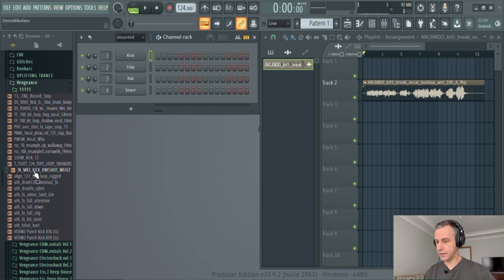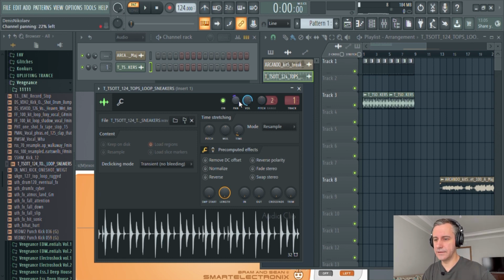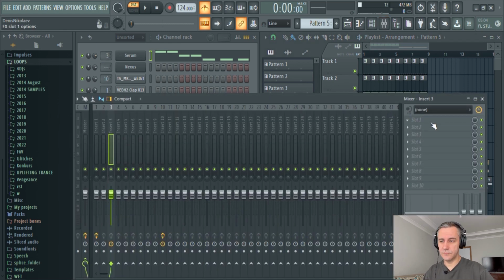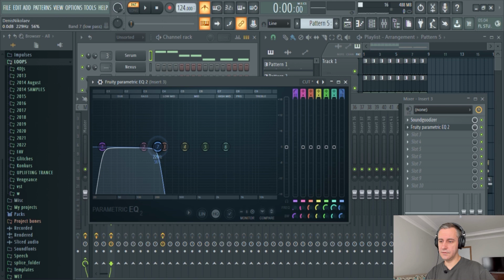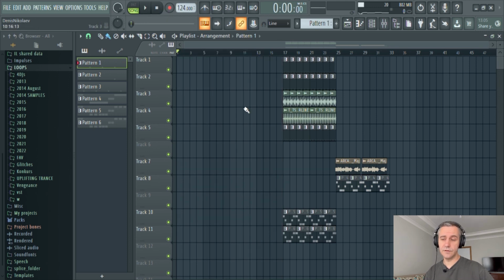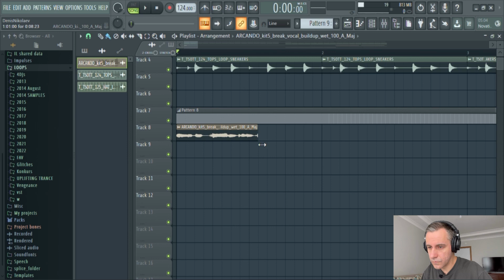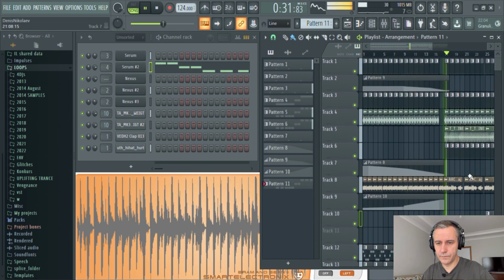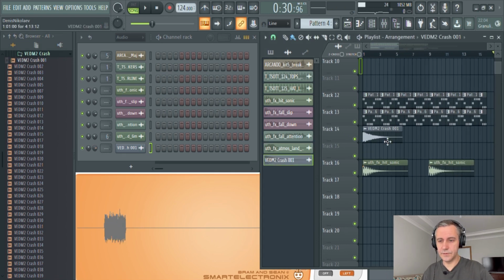Producing Tech House in FL Studio 20